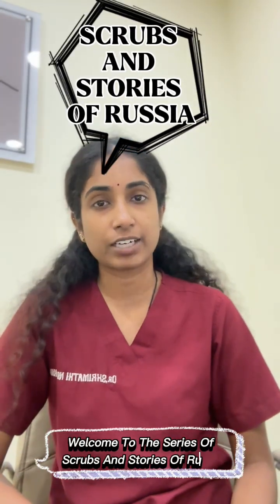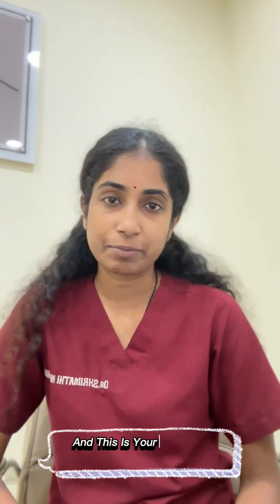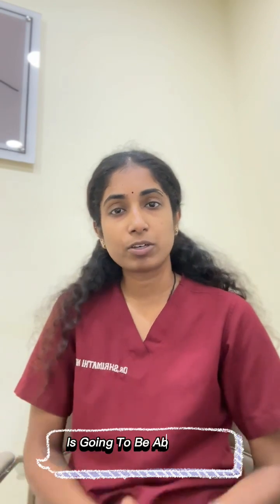How to Check If Your Medical University Is Listed in WDOMS? 🌍🩺 Step-by-Step Guide!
Is Your Medical University Recognized? 🚨

Before choosing an MBBS university abroad, you MUST check if it’s listed in WDOMS (World Directory of Medical Schools)! 📜✅ In this episode of Scrubs & Stories of Russia, we provide a step-by-step guide to finding and verifying universities on WDOMS.

✨ Topics Covered:
✅ What is WDOMS & why is it important?
✅ Step-by-step guide to checking a university in WDOMS
✅ How to verify if your university is valid for FMGE/NExT?
✅ What to do if a university is NOT listed?
✅ Common mistakes students make while searching!

Make sure your university is recognized before making any decisions! 🎥✨

📩 Have more questions? Drop them in the comments, and we’ll answer them in upcoming episodes!